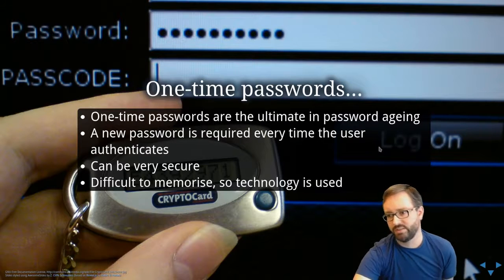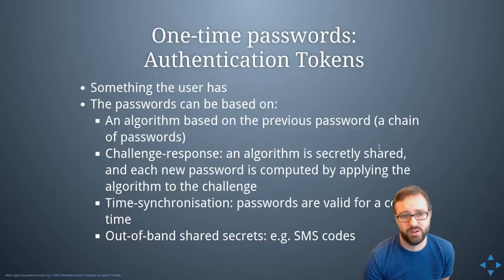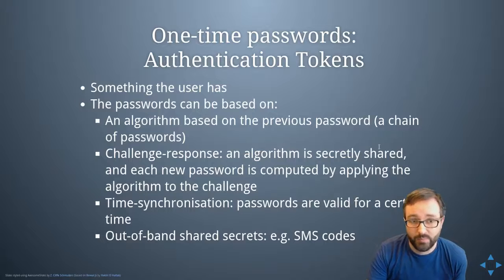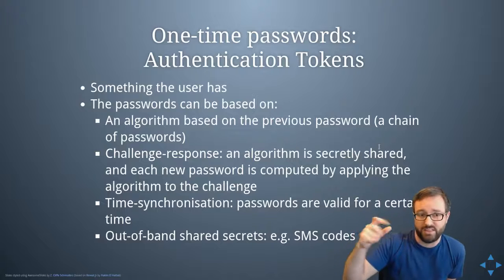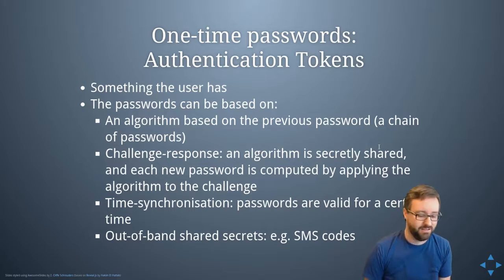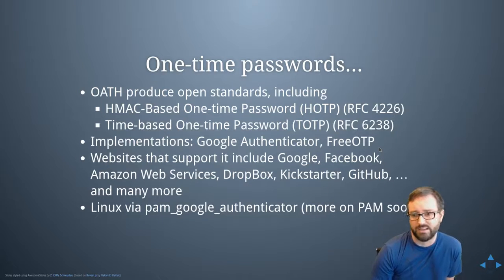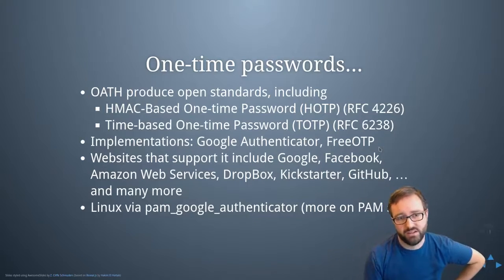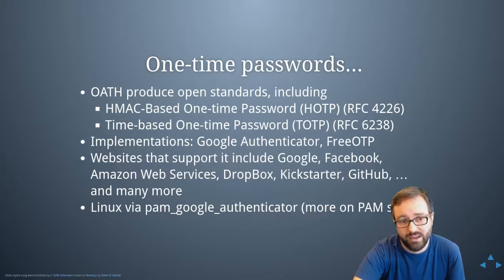Authentication Tokens and One-Time Passwords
This video is part of the computer/information/cyber security and ethical hacking lecture series; by Z. Cliffe Schreuders at Leeds Beckett University. Laboratory work sheets, slides, and other open educational resources are available at .